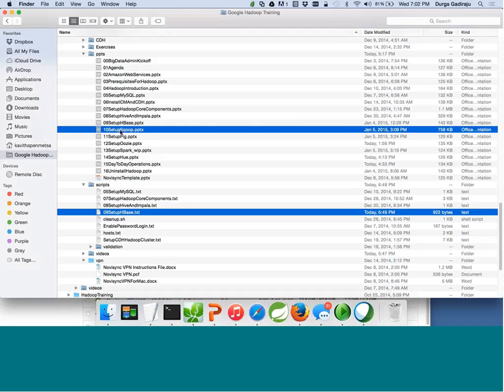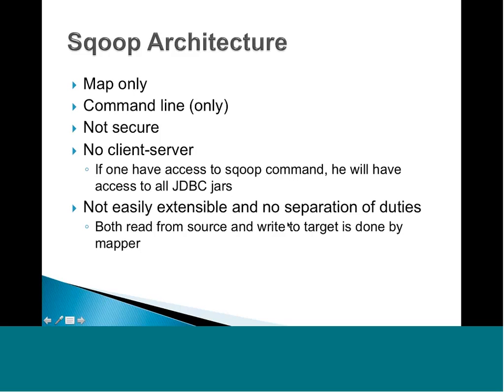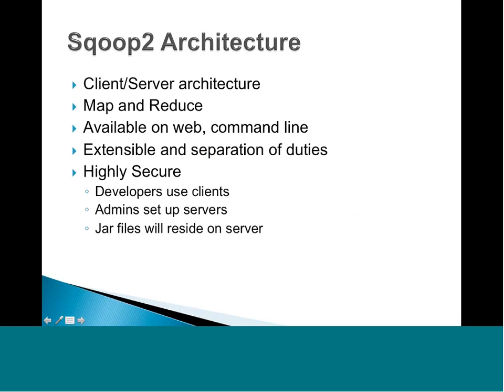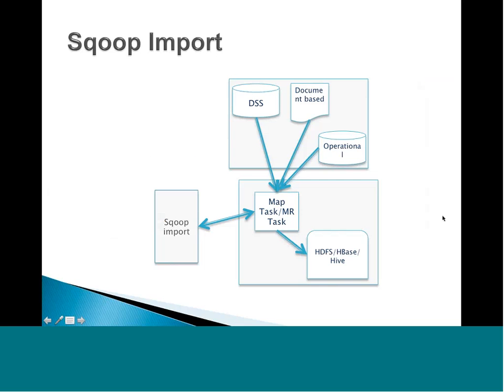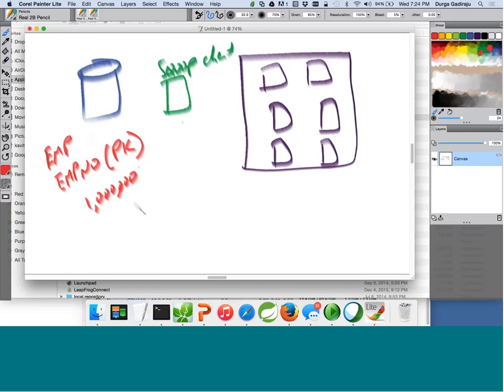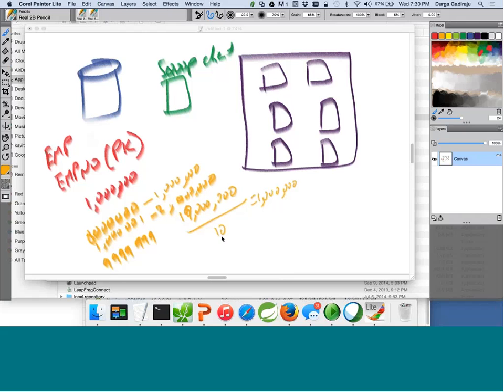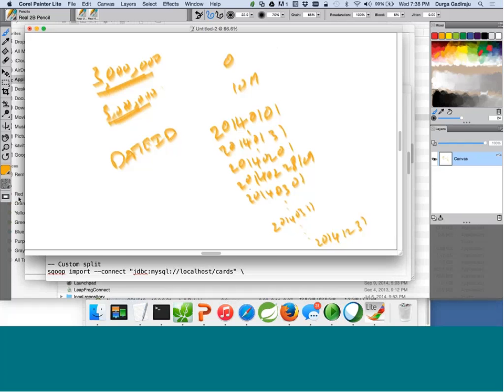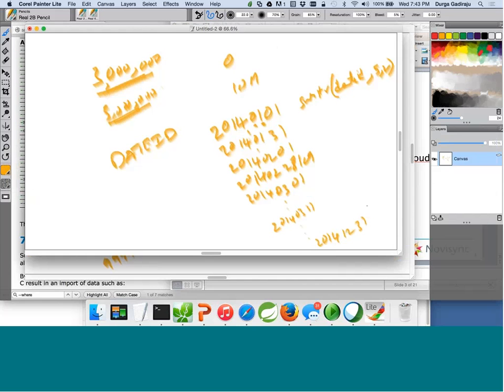Hadoop Administration - 10 Setup Sqoop 01